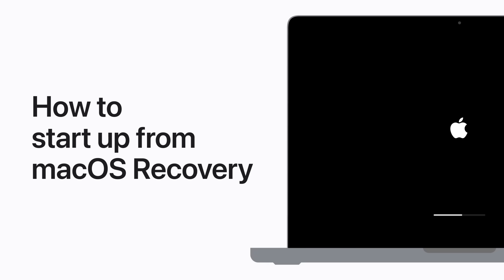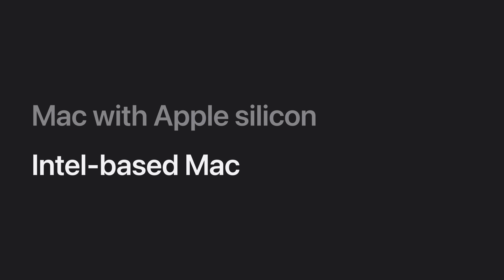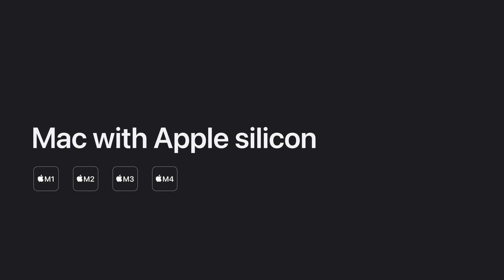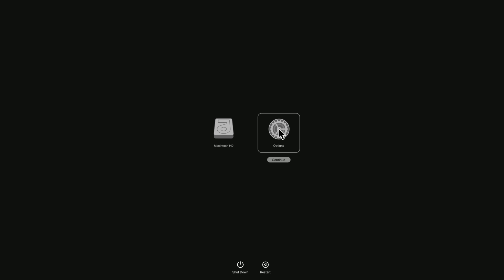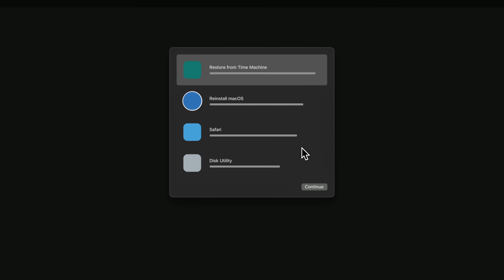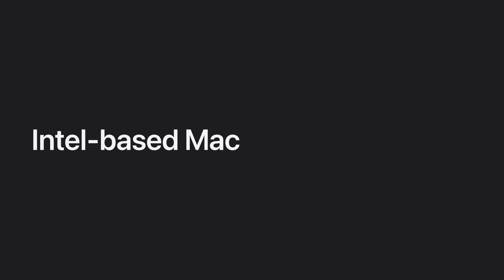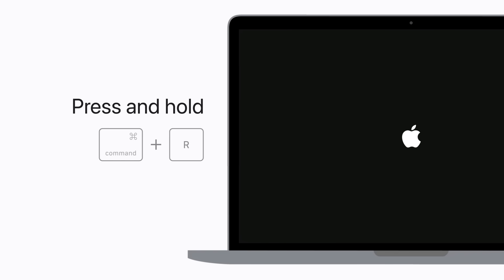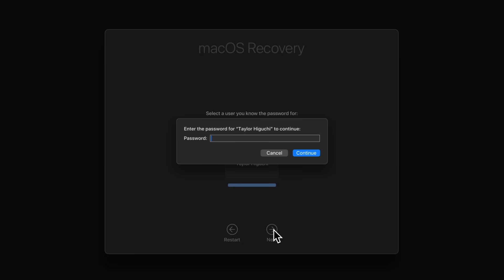How to start up from macOS Recovery | Apple Support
We’ll show you how to start up from macOS Recovery on Mac computers with Apple silicon and how to start up from macOS Recovery if you have an Intel-based Mac.